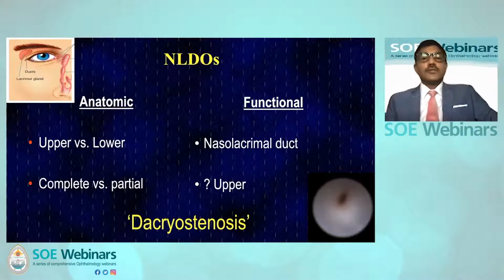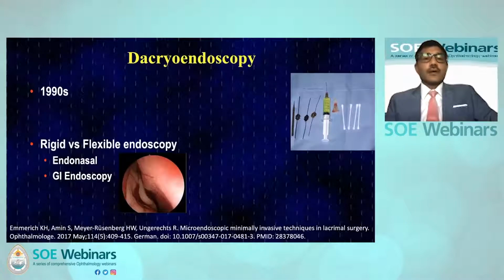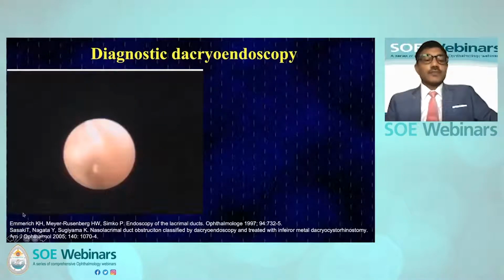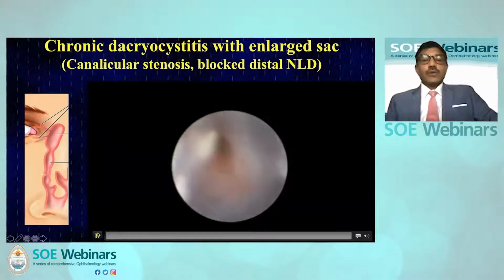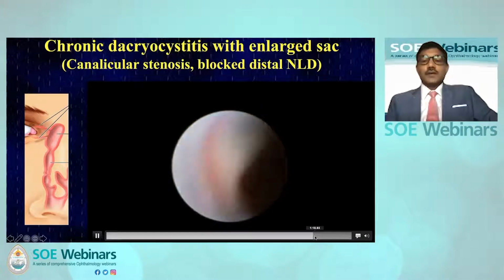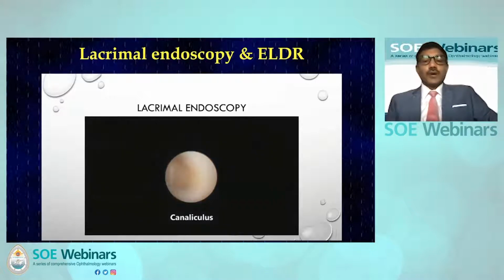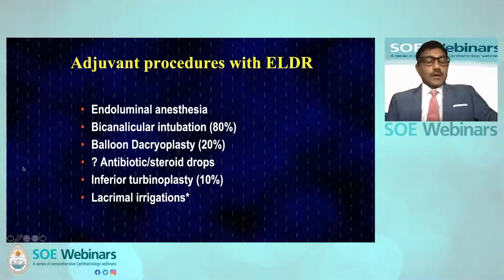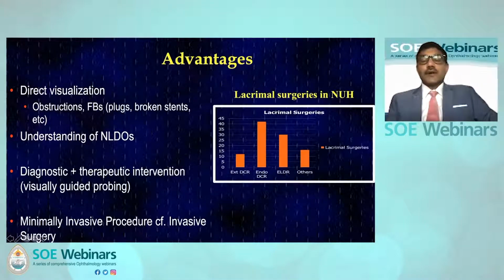Dacryoendoscopy in Lacrimal Practice – Gangadhara Sundar (Singapore)